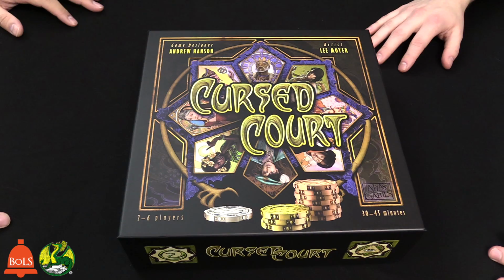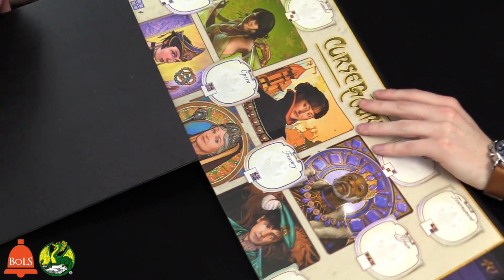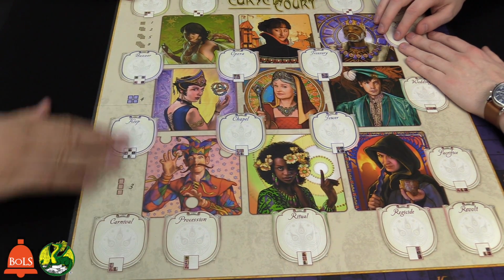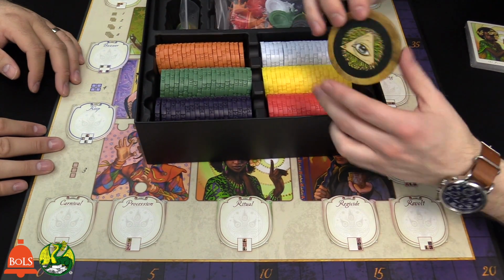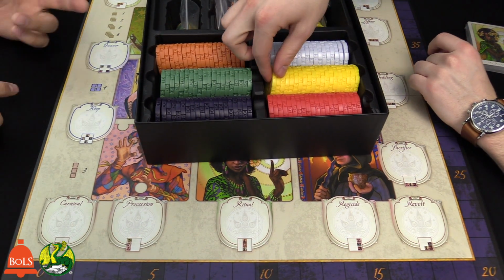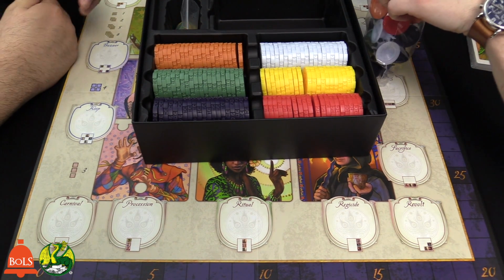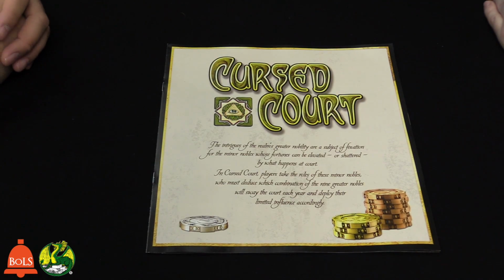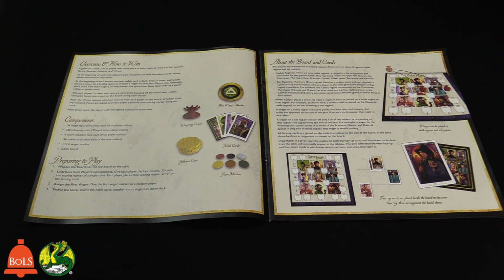Tabletop Spotlight | Cursed Court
The Tabletop Spotlight is on Cursed Court!

Host: AdamHarry
Guest: Evan from Dragon's Lair
Sound FX: Temple Bell | Mike Koenig